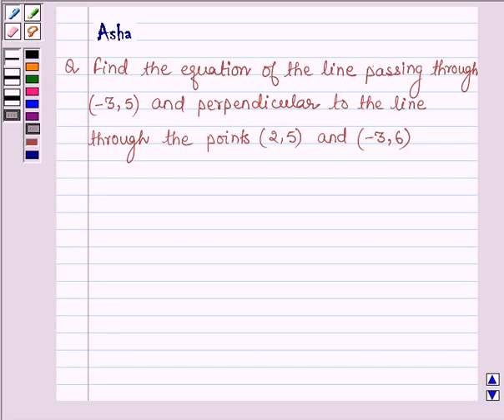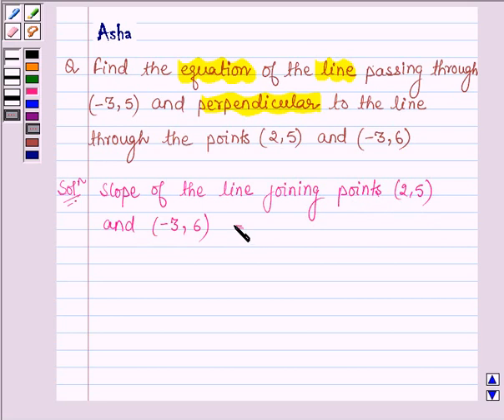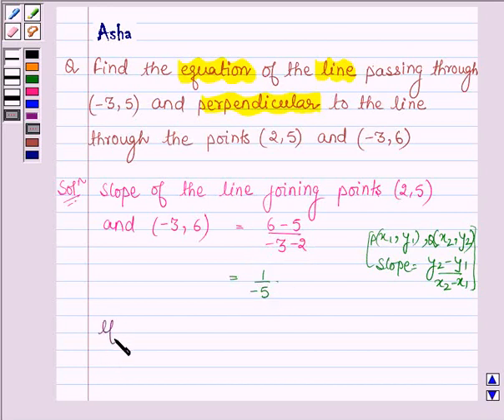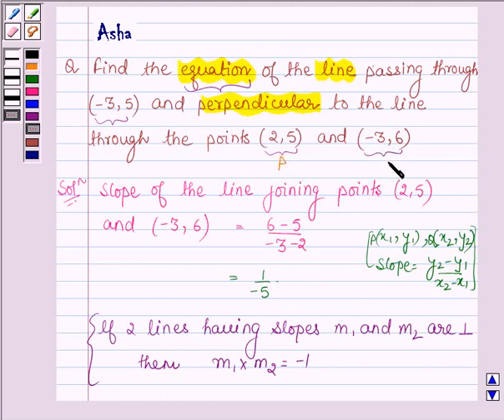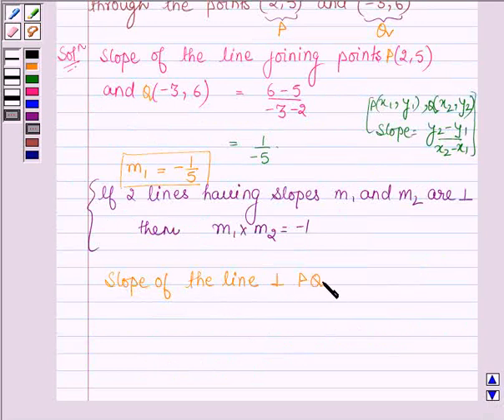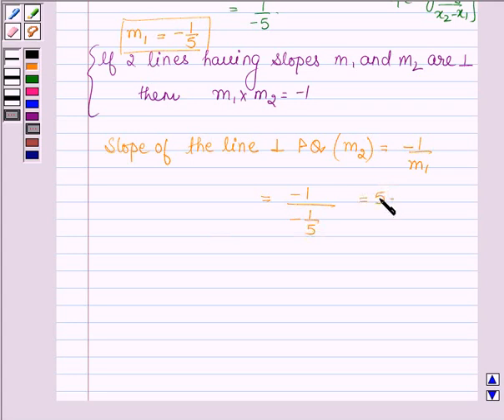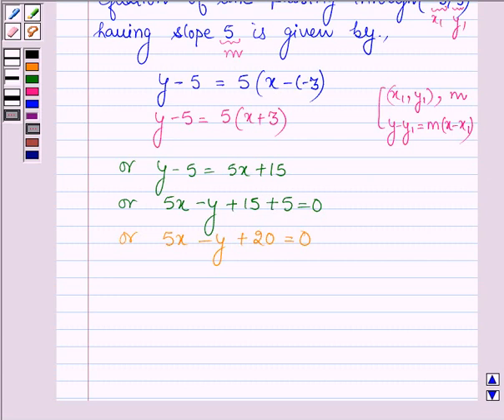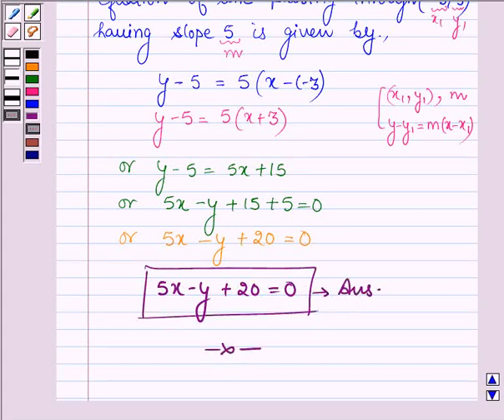Maths XI NCERT 10 10 2 10